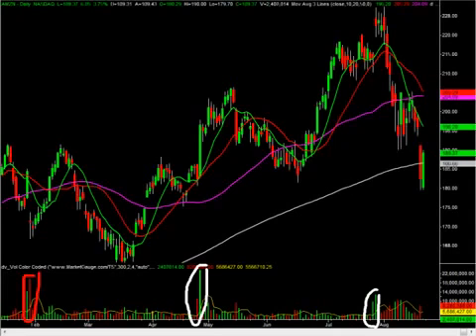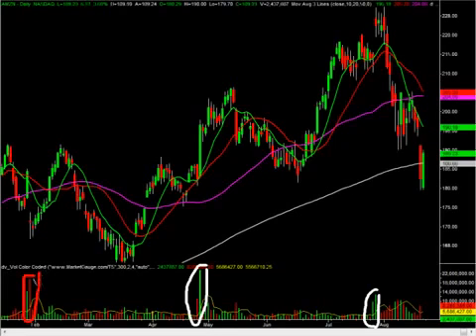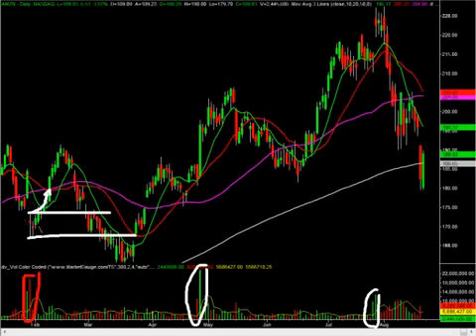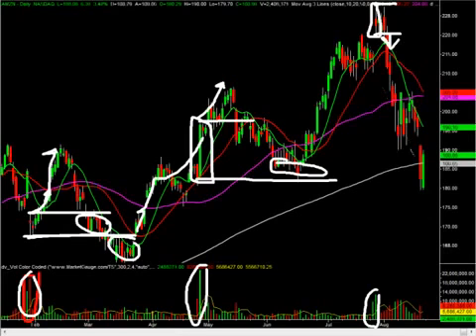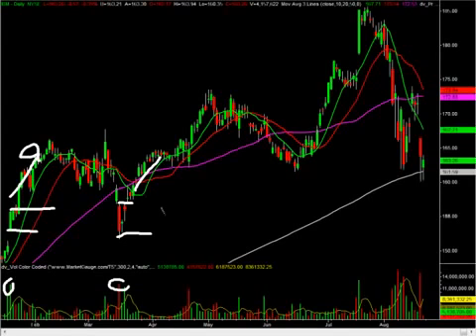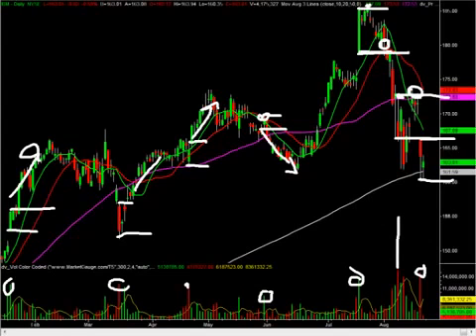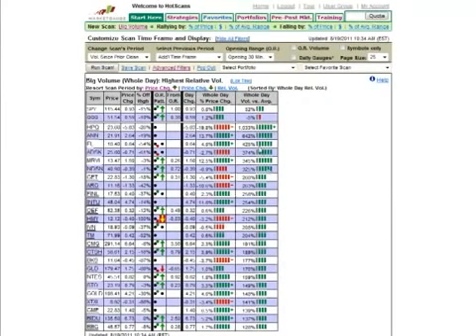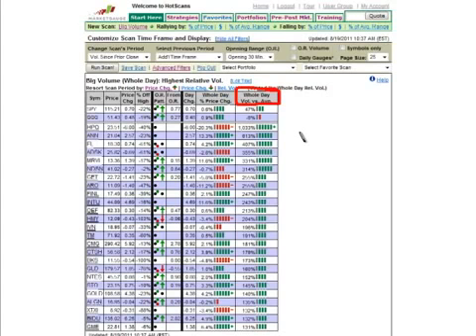لماذا تركت البورصة (قصة عجوز الفوركس)